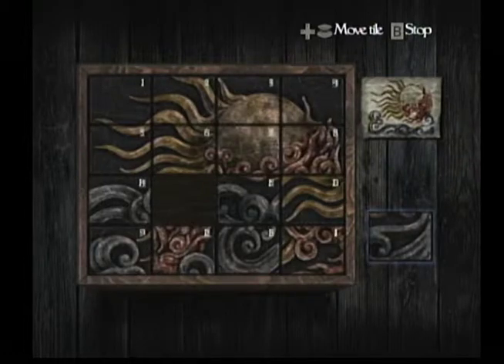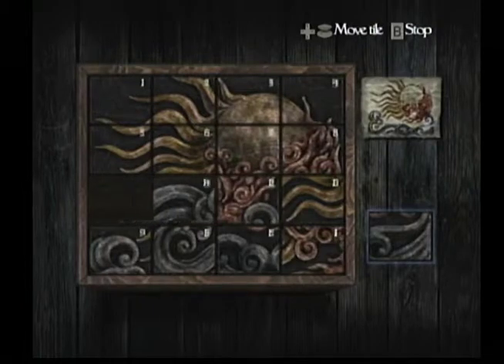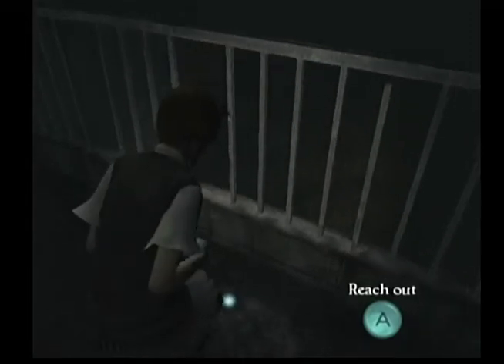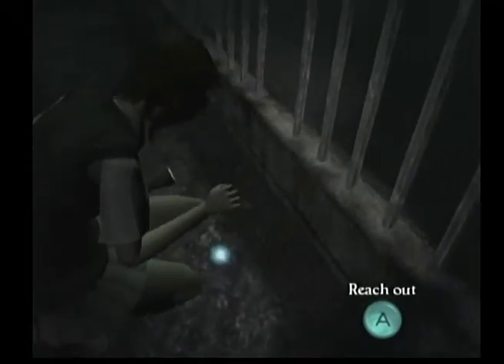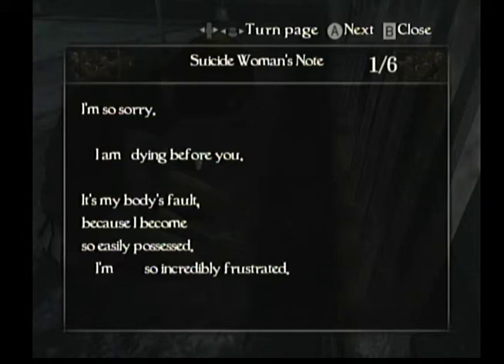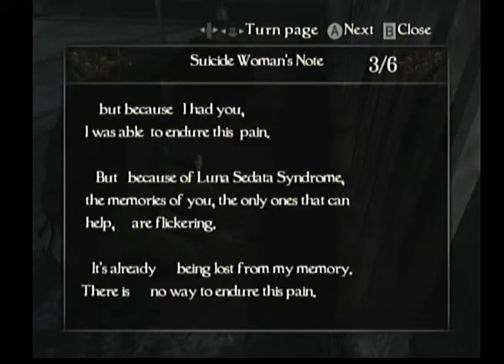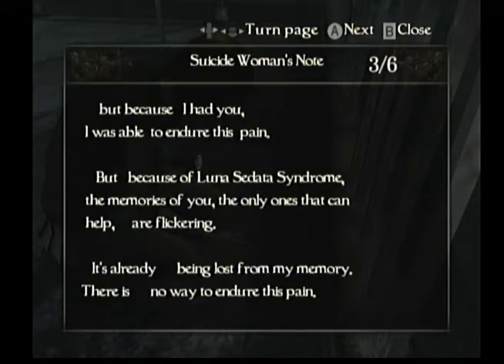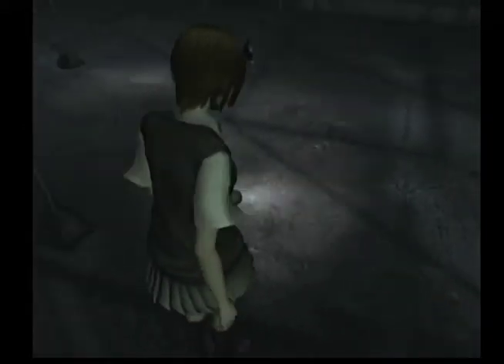【Chiaki Plays Fatal Frame IV: Mask of the Lunar Eclipse】Chapter 8: Sakuya「Part 32」